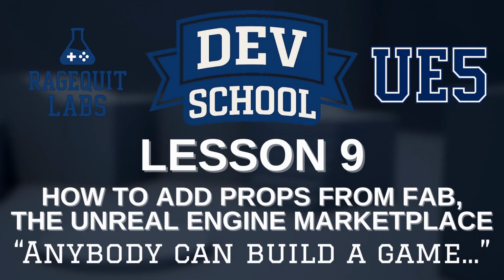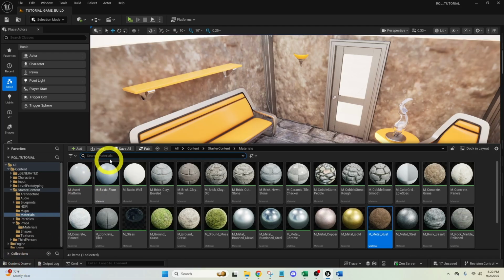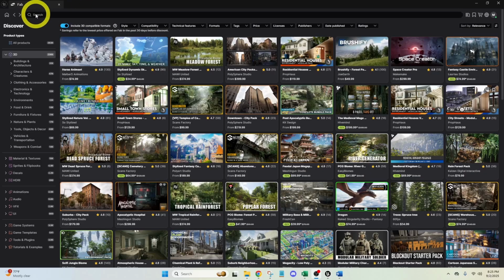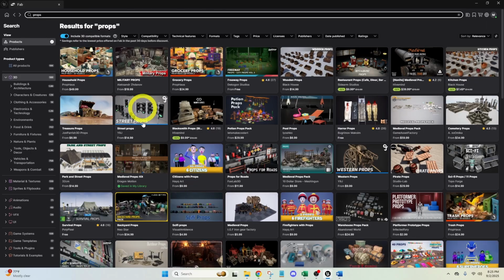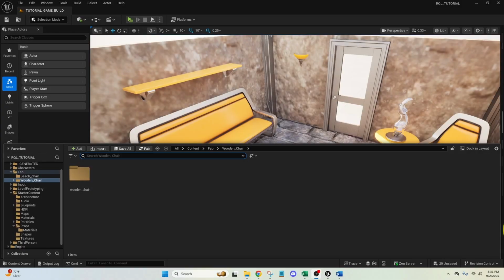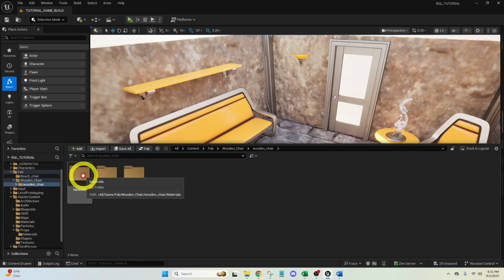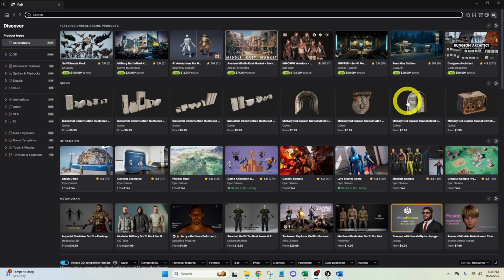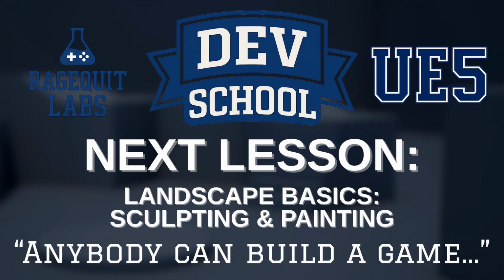👉Dev School Lesson 9: How to Add Props from FAB, The Unreal Engine Marketplace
In Lesson 9 of Dev School, we show you how to add props and assets directly from FAB, the Unreal Engine Marketplace. 🛠️✨

This lesson covers the basics of using FAB to expand your project with free and paid assets, including:

How to browse and search the FAB Marketplace

Adding new props and assets into your UE5 project

Best practices for importing and organizing Marketplace assets

Tips for customizing props to fit your scene

By the end, you’ll know how to bring in high-quality content from FAB to make your environments richer, faster, and easier to build.